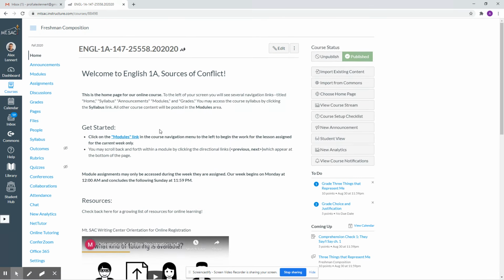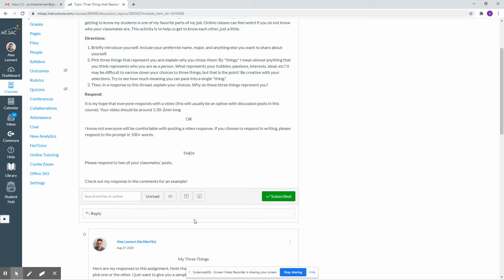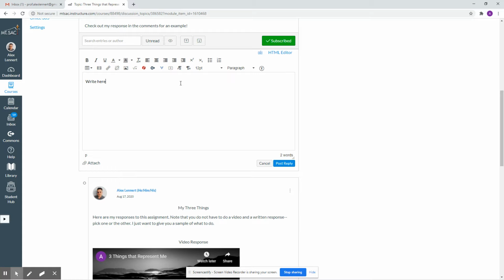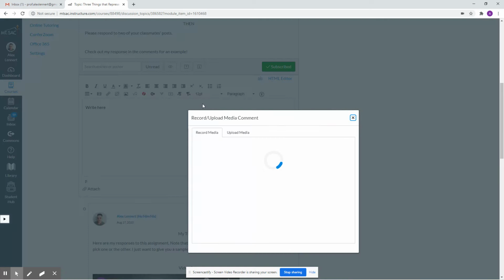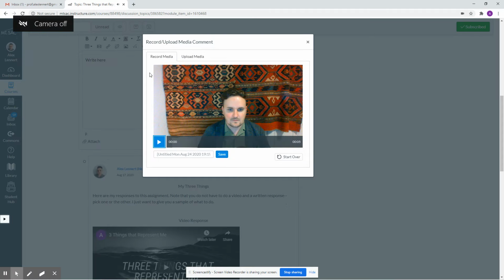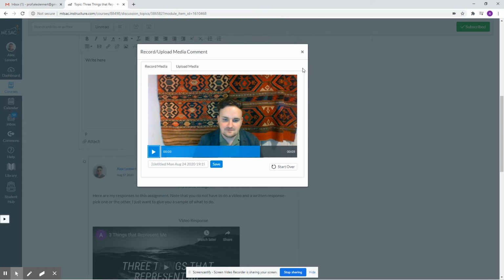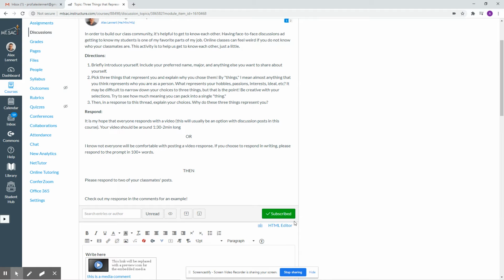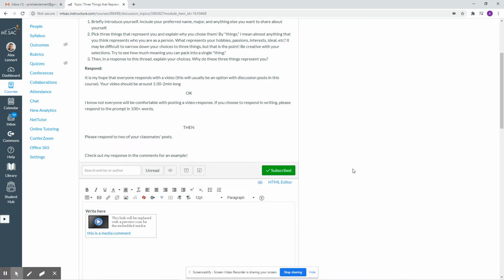Canvas Discussion Board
How to use the Canvas discussion board